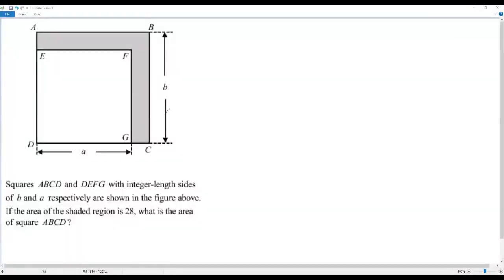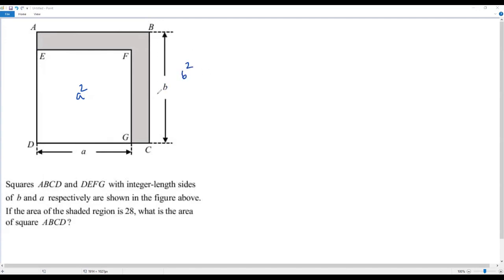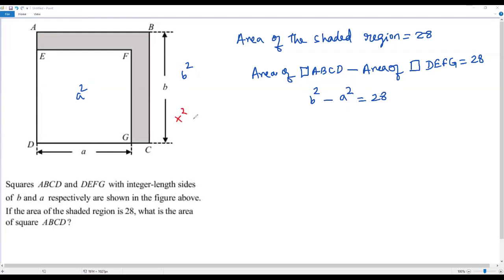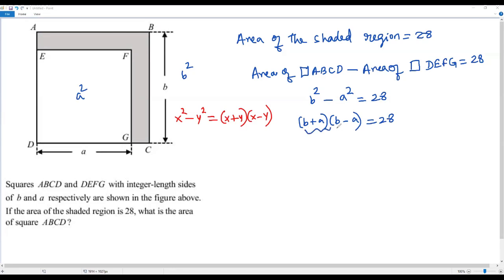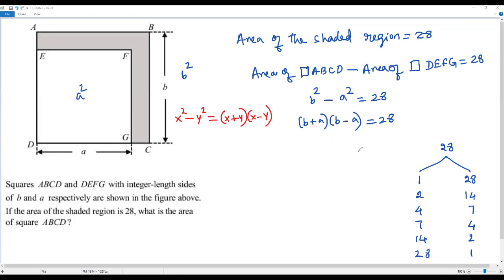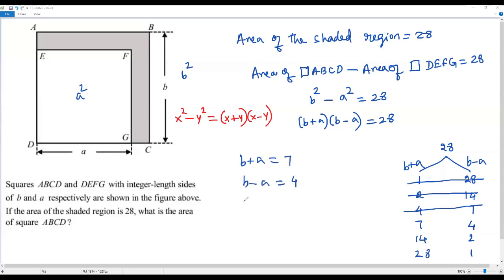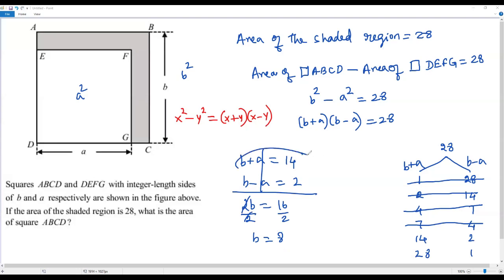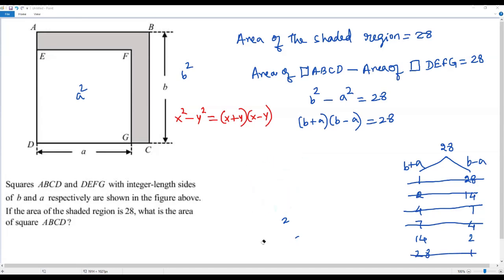SAT Math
Squares ABCD and DEFG with integer-length sides of b and a respectively are shown in the figure above. If the area of the shaded region is 28, what is the area of the square ABCD?